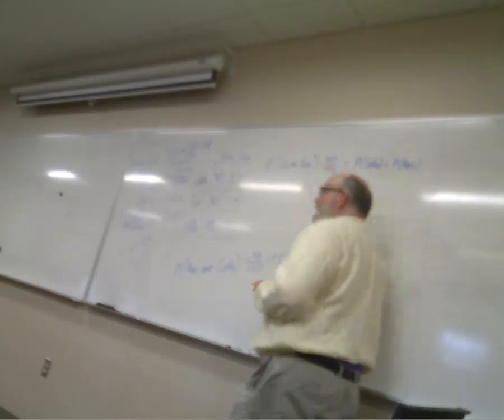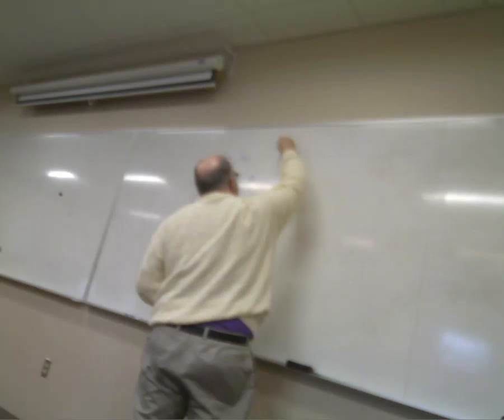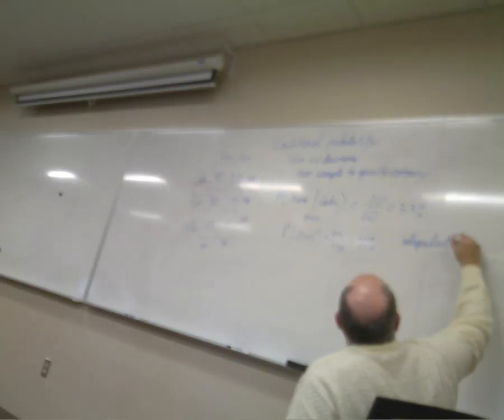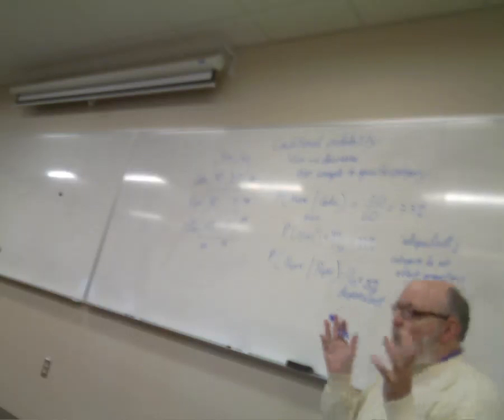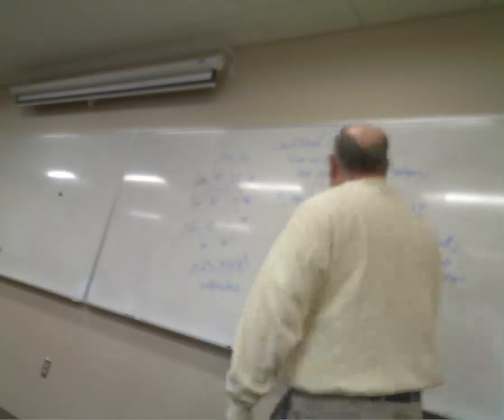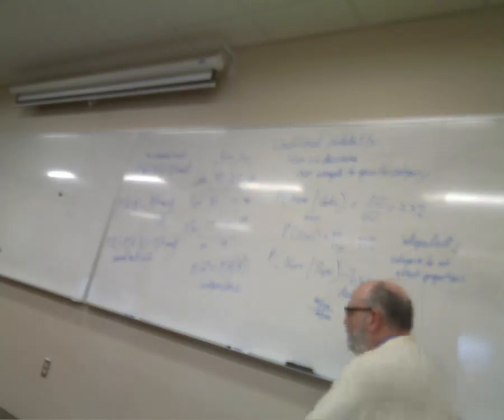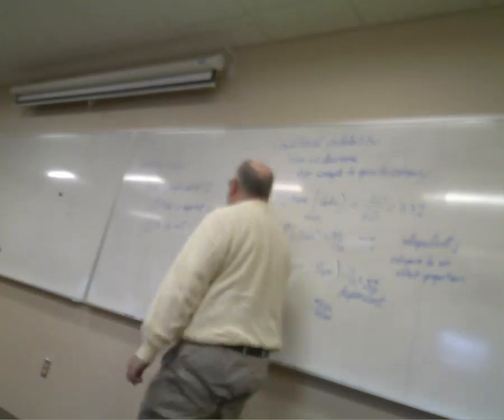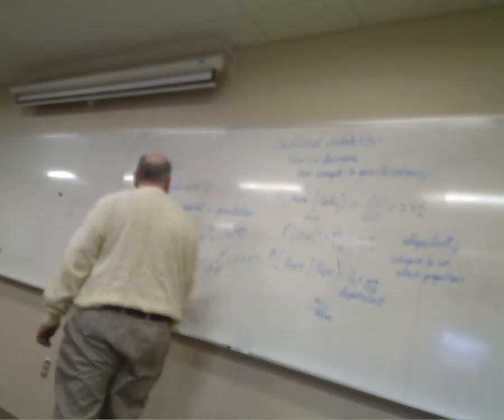BStat Feb 4 2019 Ch 5, part 2